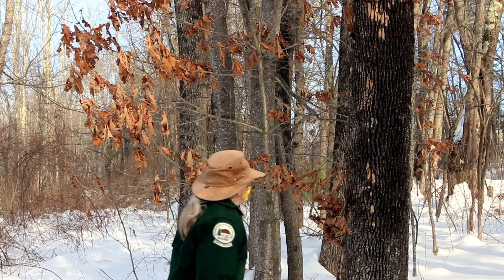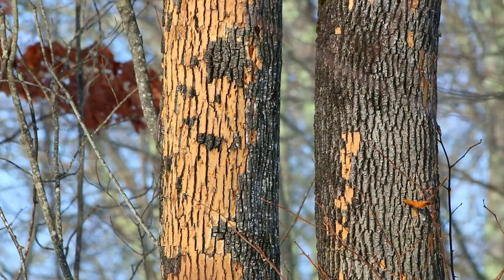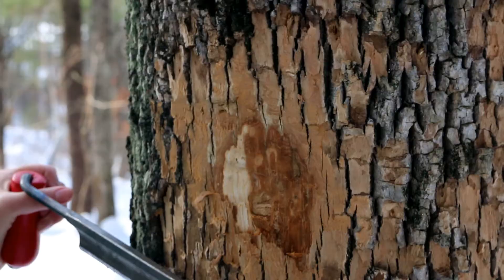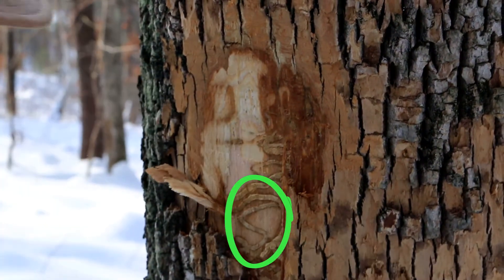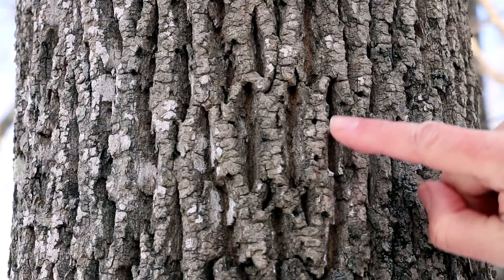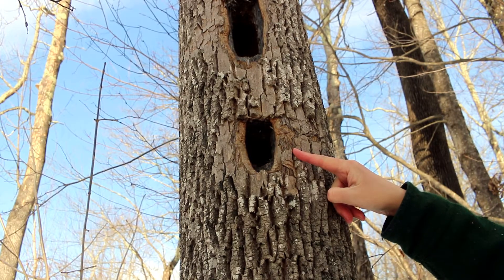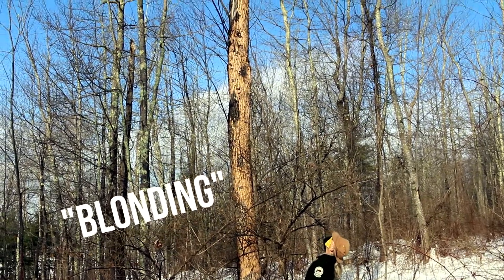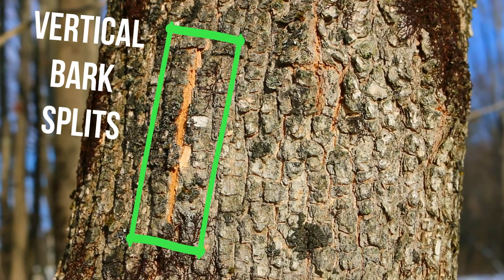Emerald Ash Borer Detection in Maine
One of a four part video series "Pest and Disease Scouting & Management Activities For Landowners" for the Maine Forest Service and Maine's annual Agricultural Trade Show.

Emerald ash borer is an invasive pest that is spreading quickly through Maine. Colleen Teerling, Entomologist for the Maine Forest Service, gives an overview of how to look for signs and symptoms of EAB when you're out and about in your woods in the winter.